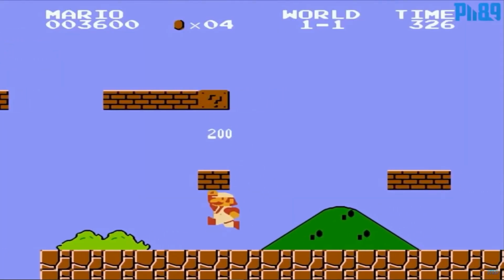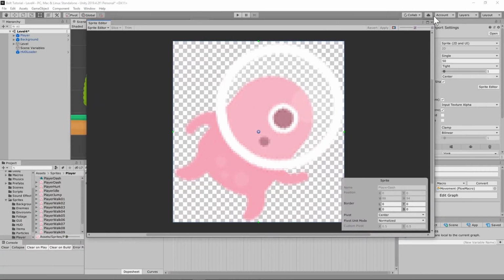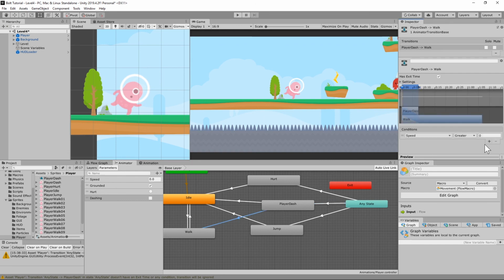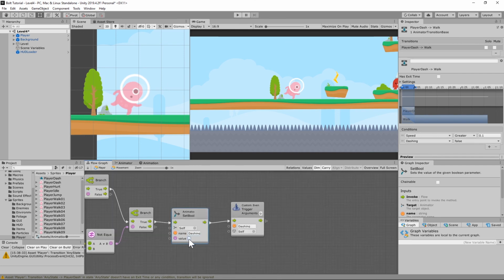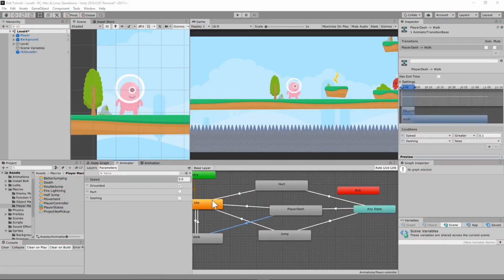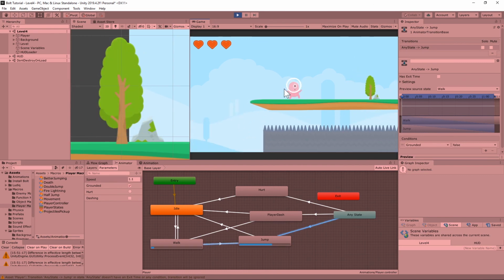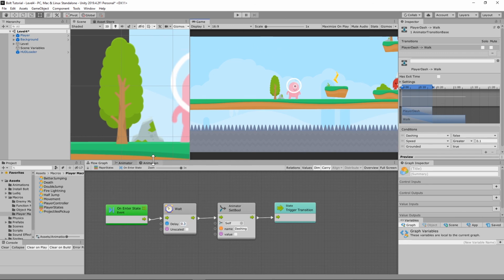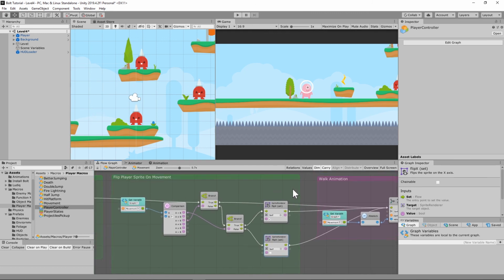Adding Animation to Your Game Without Code - Bolt + Unity Tutorial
In this video, we'll look at implementing animation transitions in Unity without Code via the Bolt Visual Scripting Asset.